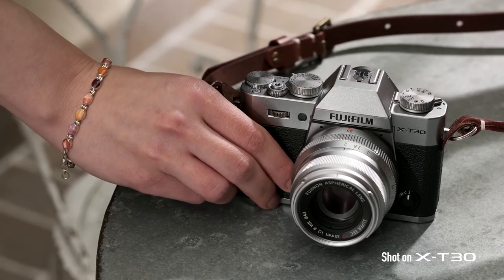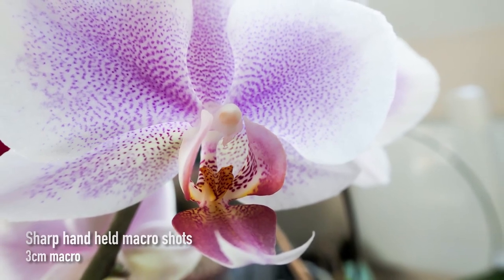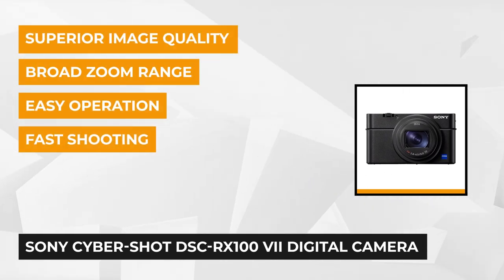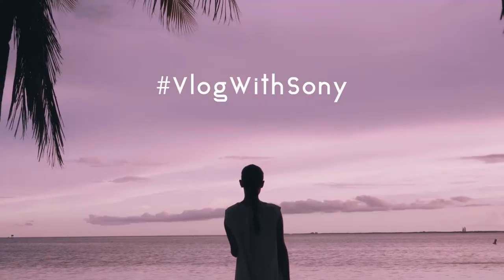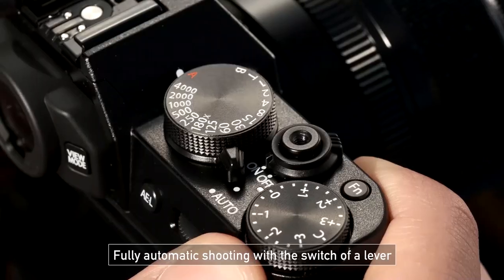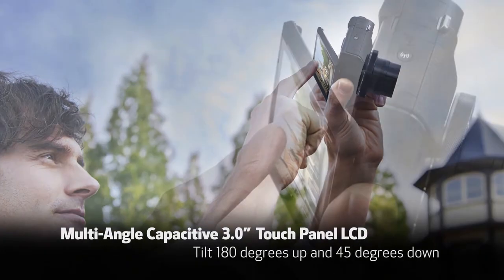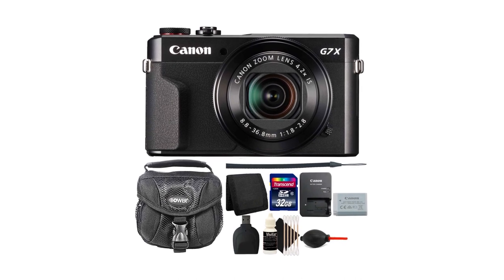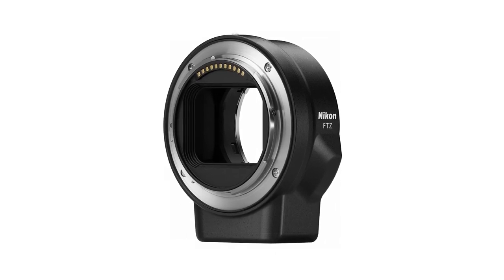✅ Travel Camera: Best Travel Compact Camera (Buying Guide)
Travel Camera: Our trained experts have spent days researching the best Travel Cameras:
✅2. Sony Cyber-shot DSC-RX100 VII
✅4. Canon G7X Mark II

To save you both time and money, we’ve narrowed down to some of the best Travel Cameras.
Check out an in-depth review of the best Travel Camera.

In this video, we make new research on the top best Travel Compact Cameras.
This is the best Compact Camera review.
Best time for buying your new Compact Camera.
If you think about another  Travel Camera let us know and we will look at it as there are many other Camera choices.

Travel Camera
Best Travel Camera
Compact Camera
Best Compact Camera